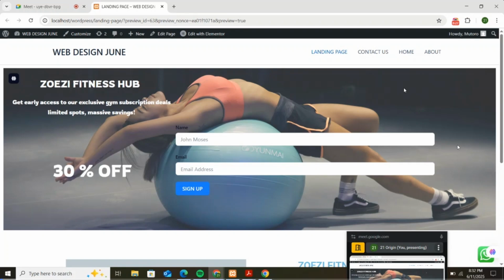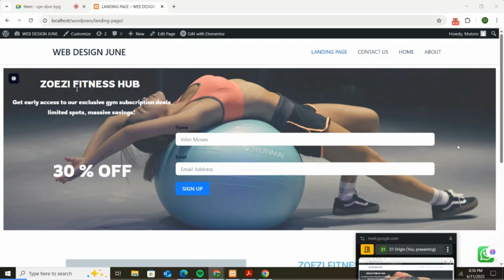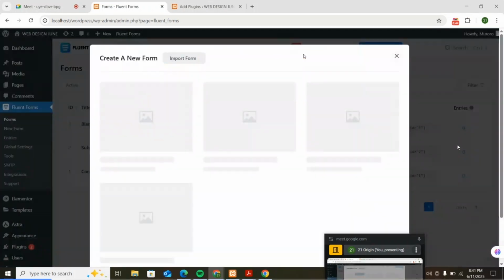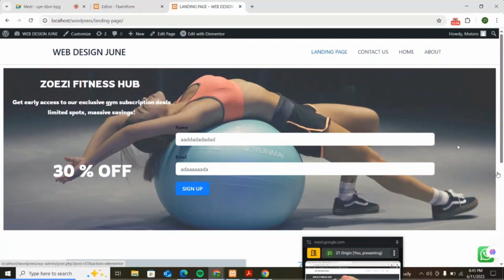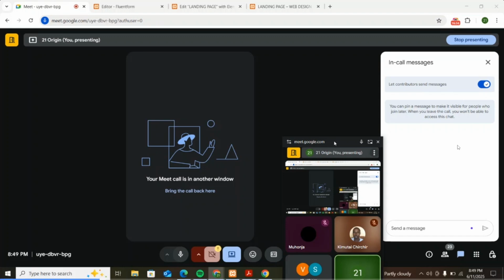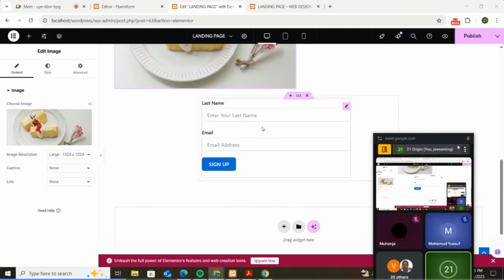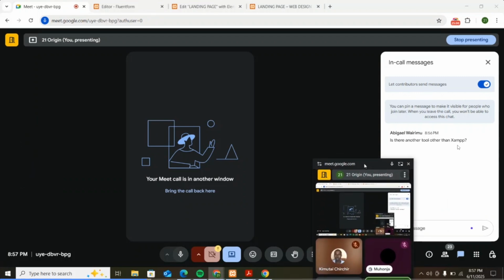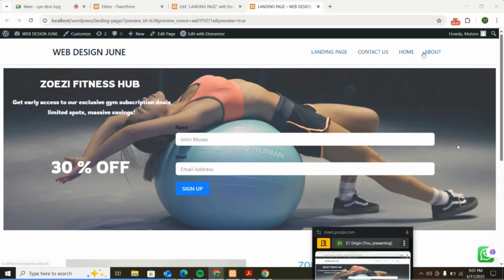How to Create a Landing Page That Converts | Step-by-Step Guide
Want to learn how to create a professional landing page that grabs attention and drives results? 🚀
In this step-by-step tutorial, I’ll walk you through everything you need to know — from layout design to adding the right elements that boost conversions. Perfect for beginners and business owners looking to improve their online presence.

What you’ll learn:
The key sections every high-converting landing page must have
How to design a clean and user-friendly layout
Tips to optimize for more leads and sales

Tools Used: [Insert tools/software you used]